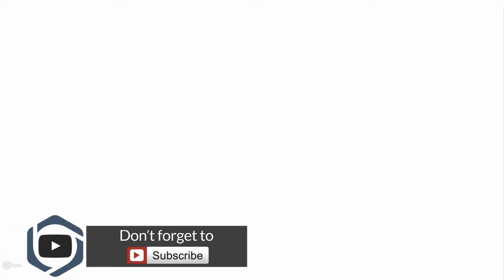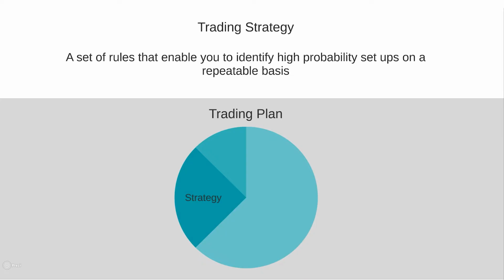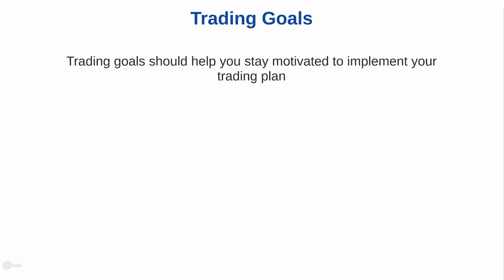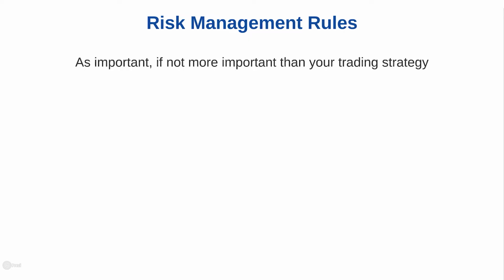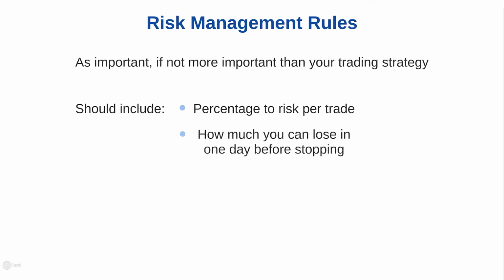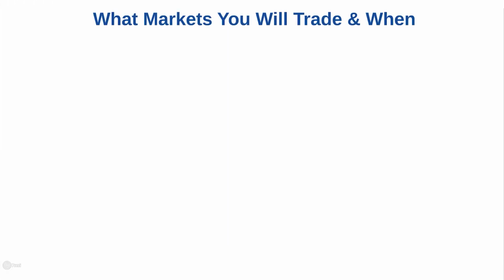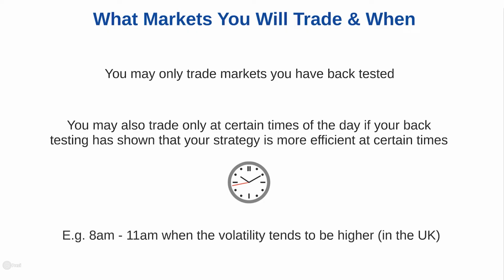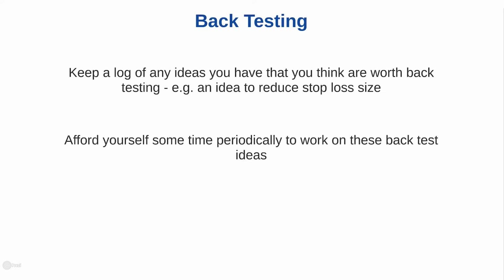Building A Trading Plan [Trading Basics Series]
In this video I discuss what I think you should include when building a trading plan.

Hi i'm Luke from Disciplined Trader and in this video I discuss the importance of having a well thought out and structured trading plan.

I run through a list of different aspects that I think make up a solid trading plan to help guide and develop you as a trader.

Trading plans are important if you trade Forex, commodities, indices, stocks or anything else!